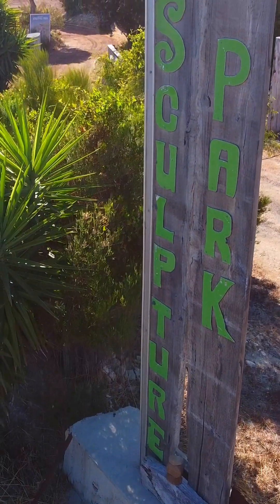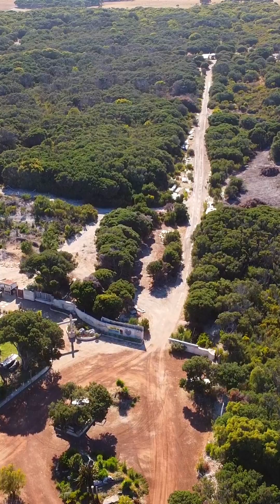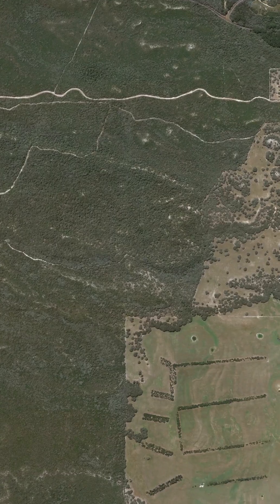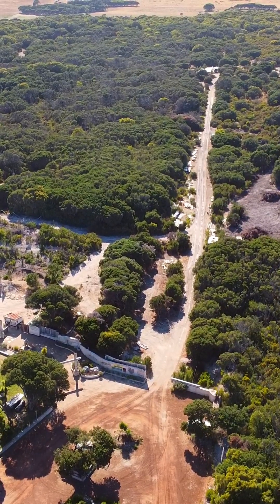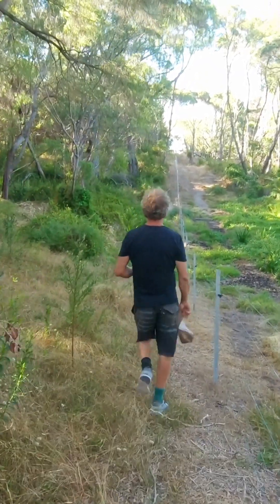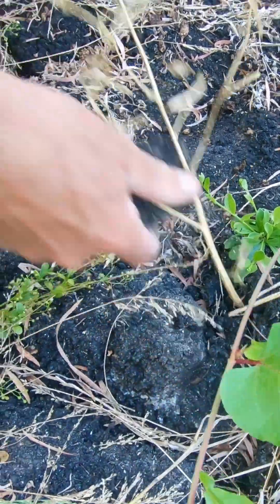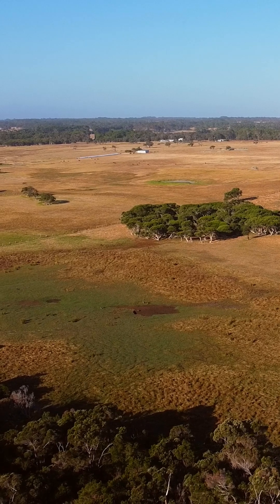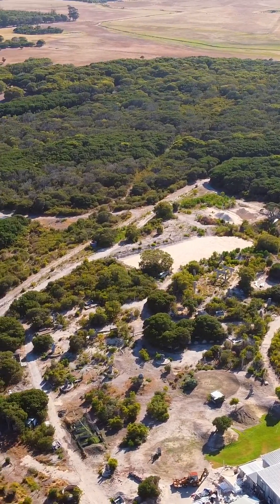Tsunami Evidence at Margaret River Sculture Park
A hidden geological treasure, the Margaret River Sculpture Park just off Caves road at Hamelin Bay, in the south west of Western Australia, holds numerous clues to an ancient tsunami story. The sand wave snout, the farthest inland edge of the wave, cuts across the eastern edge of the property, leading to a varied mix of tsunami evidence.

Let’s take a closer look at the clues that reveal the park’s connection to a massive prehistoric tsunami.

The park is just inland from kilometres of tsunami chevrons, and is covered with coastal heath vegetation growing on a sand deposit in which no large trees grow. The edge of this 5 meter high sand layer is clearly visible on the ground. Beyond the sand layer deposit are tall Karri trees over 40 metres high. There is an immediate change in solid type from sand to black peat. The sand is coarse with multiple sea shell fragments. The sand layer blocks a water course leading to inland flooding during wet seasons.

This landscape, though quiet today, is a living record of the immense forces that reshaped the entire Indian Ocean coast of West Australia 5000 thousand years ago.

Credits:
Google Maps / Google Earth:
SIO, NOAA, U.S. Navy, NGA, GEBCO Landsat / Copernicus IBCAO U.S. Geological Survey PGC/NASA, CNES / Airbus, Maxar Technologies, TerraMetrics

We acknowledge the traditional custodians of the land and people of the Noongar nation and pay our respects to Elders, past, present and emerging.